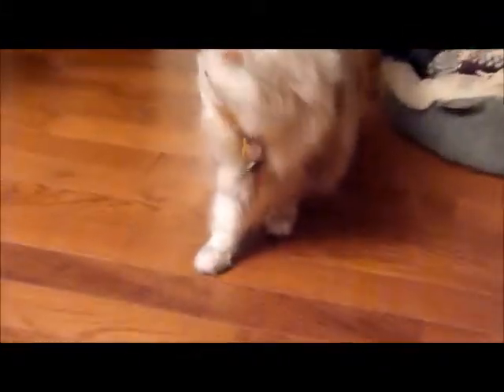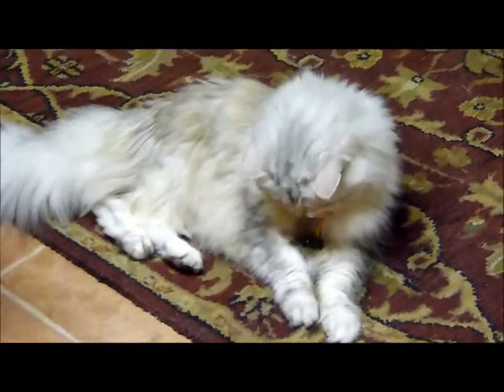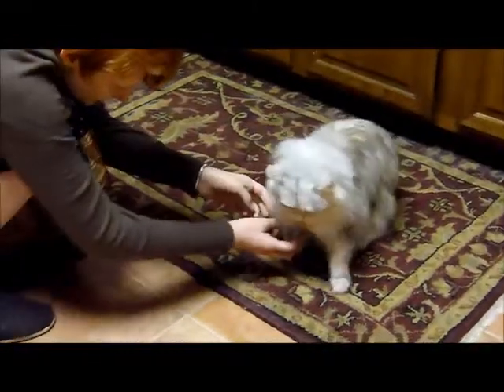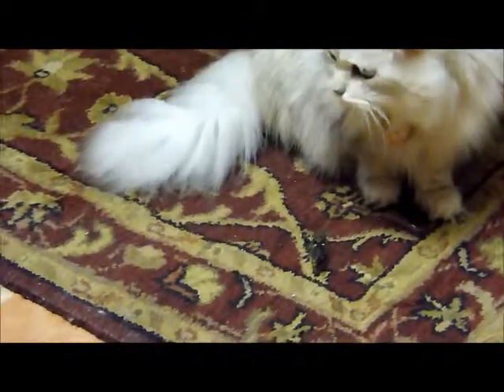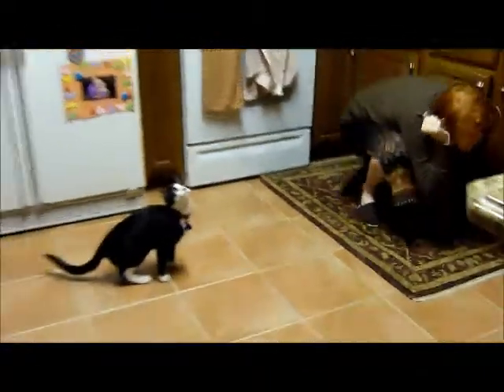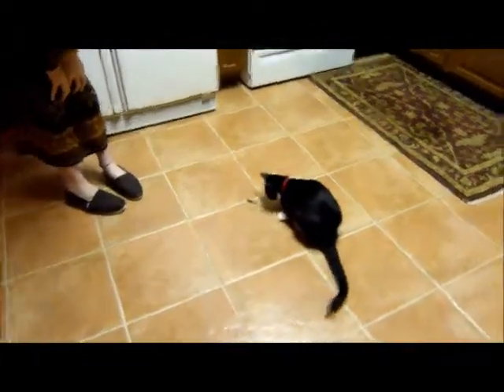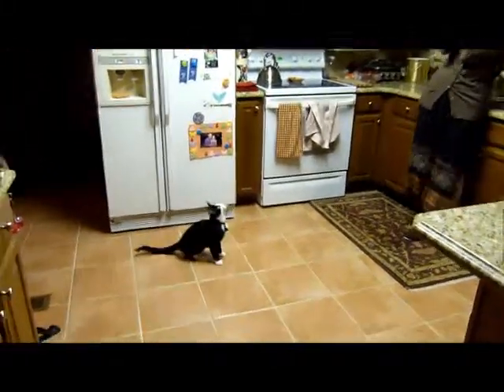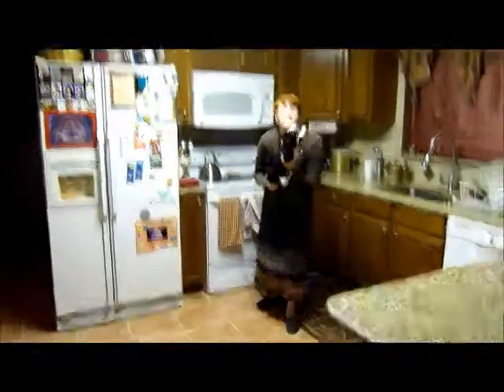cats play with cicada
My cat, Muffi, hunts cicadas and brings them inside through the doggy door.  My kitten, Elmer, got a chance to play with the cicada in our kitchen and ended up leaping and jumping everywhere in his attempts.